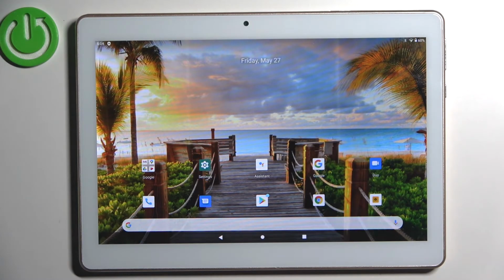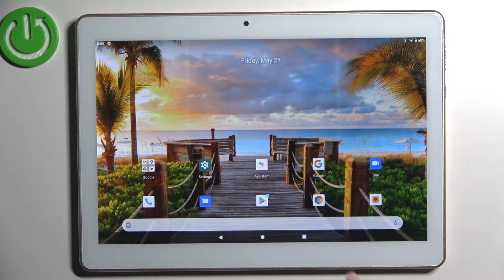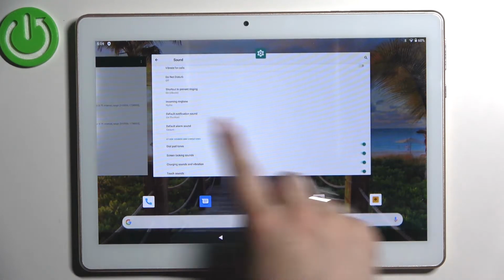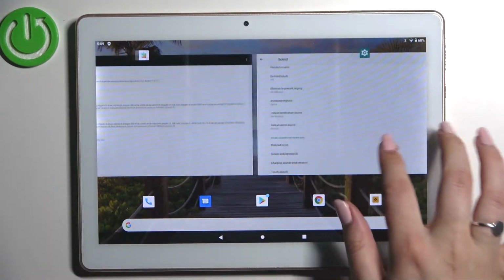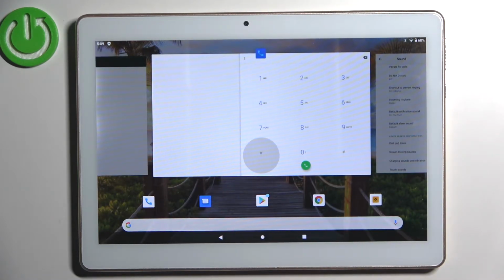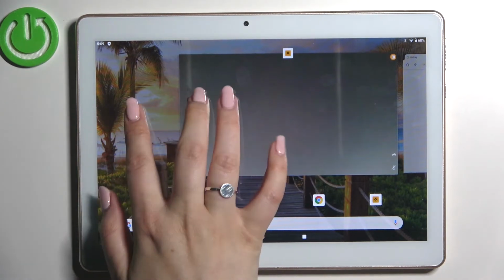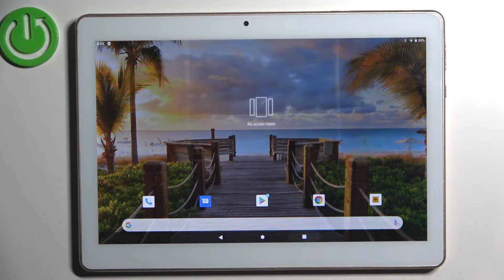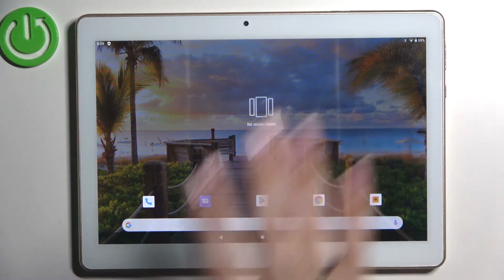How to Turn Off Running Apps on TOSCIDO X109 - Disable Running Apps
To learn more tutorials about TOSCIDO X109:
Are you wondering, how to Disable all Background Applications on TOSCIDO X109? If you are, then you need to open and watch this short video tutorial to the end. In today's video, our specialist is going to explain to you, how to Enter the Screen where you will find which Applications are still Running in the Background and may slow down your TOSCIDO X109. Also, our expert will demonstrate to you how to Close all Applications or how to Close Individual Applications on your TOSCIDO X109. To learn more video tutorials about your TOSCIDO X109, visit our YouTube Channel. In case you have any questions, ask them in a comment.

How to Turn Off Running Apps on TOSCIDO X109?
How to Switch Off Apps on TOSCIDO X109?
How to Deactivate Apps on TOSCIDO X109?
How to Turn Off Applications on TOSCIDO X109?
How to Switch Off Running Applications on TOSCIDO X109?
How to Shut Down all Apps Running on TOSCIDO X109?